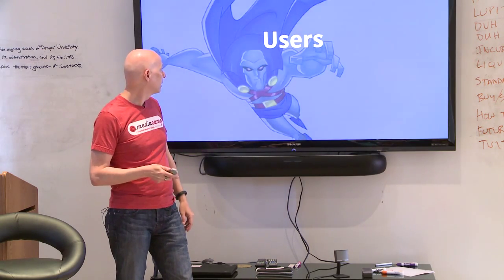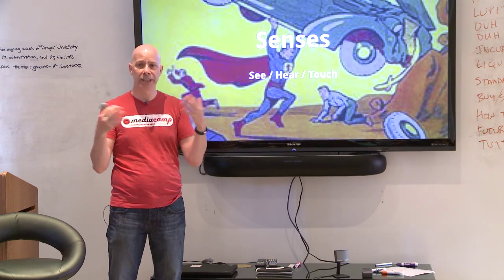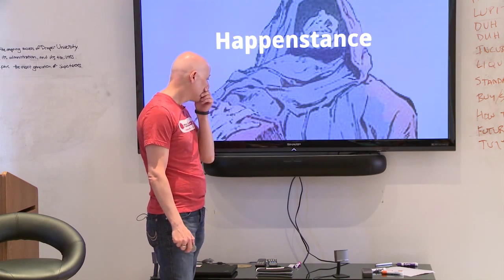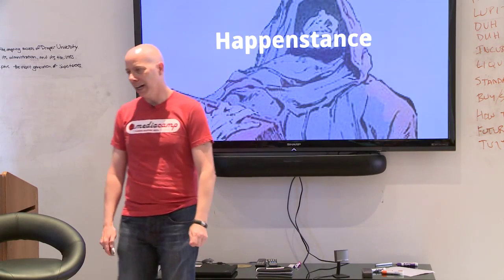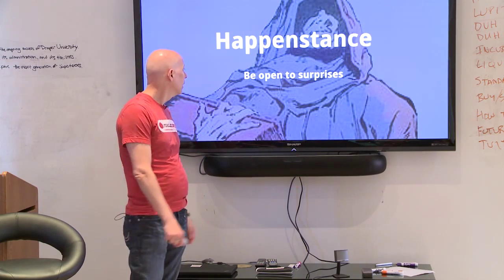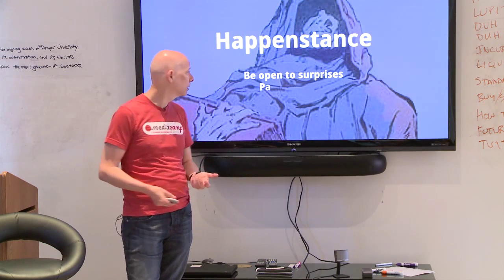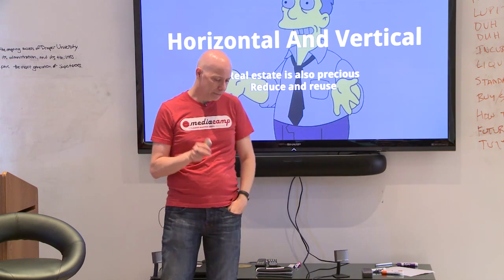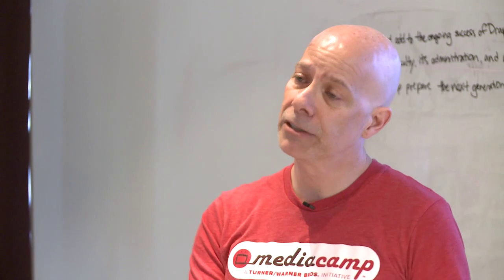Startup Design Approaches and Why they Matter Long Term | Mediacamp's Dave Austin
Dave Austin is a 17-year Apple veteran with extensive product and corporate development experience. He's best known for bringing amazing products to mass markets and identifying, acquiring and incorporating major and minor IP, products and teams.